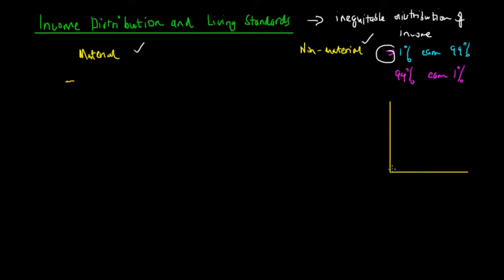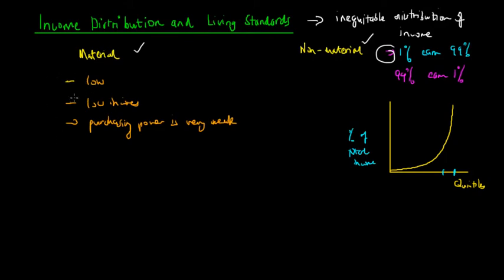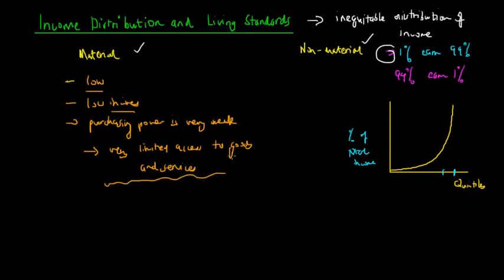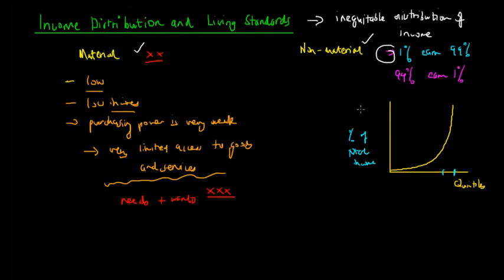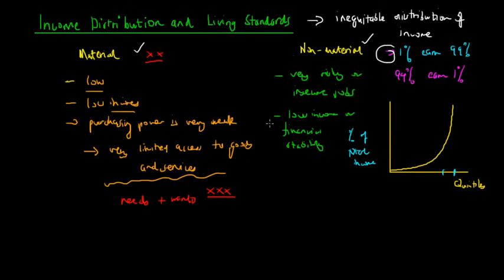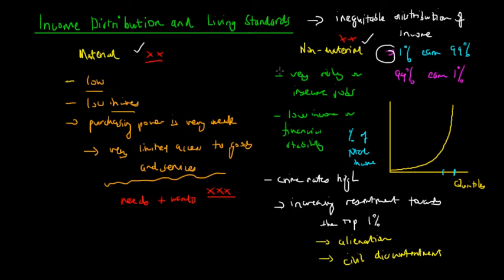Income Distribution and Living Standards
In this video, we look at how an inequitable distribution of income may hinder the maximisation of living standards, including non-material and material living standards.